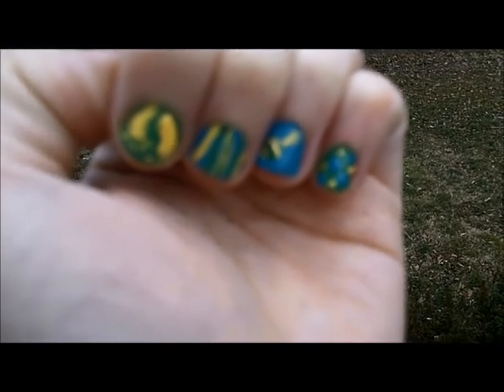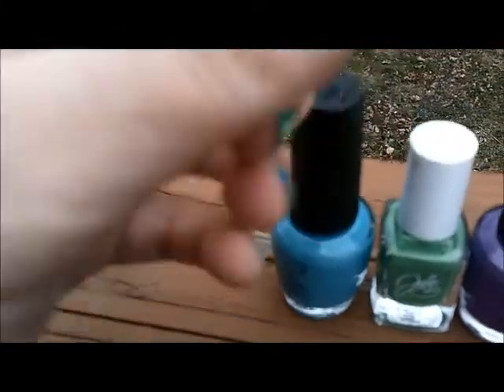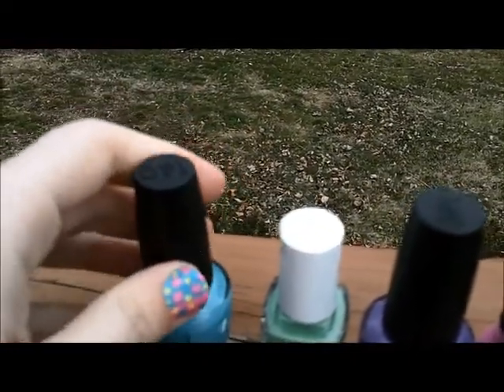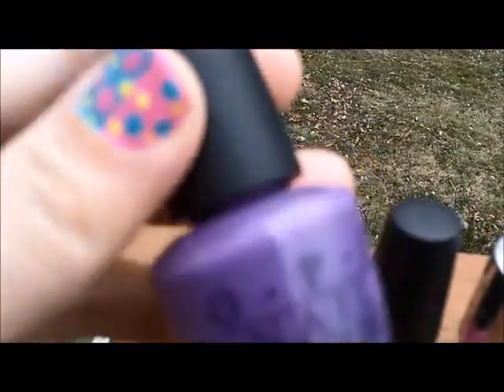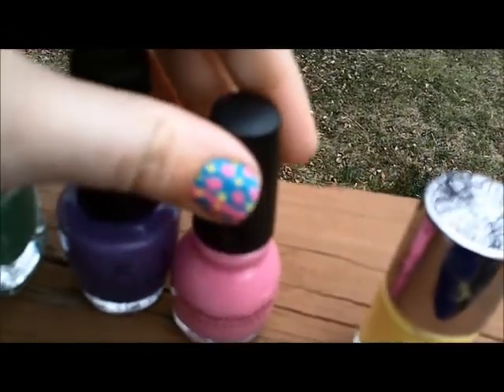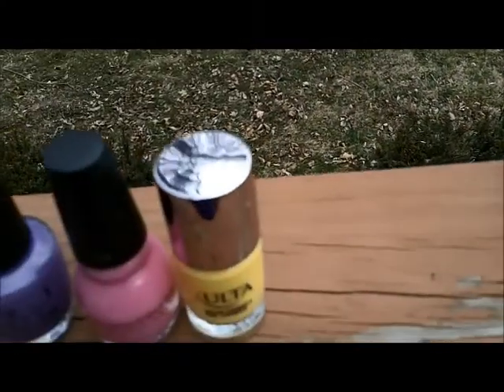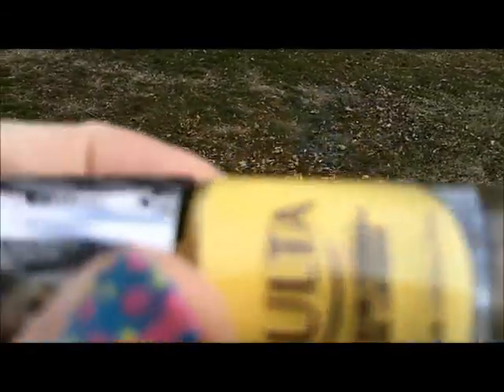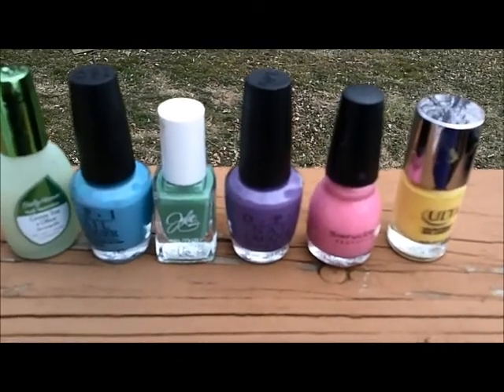Mad About Nails: Baby Shower Nails!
This week's design features nail art for a baby shower!  This is a mix of boy/girl colors because the gender is a surprise!